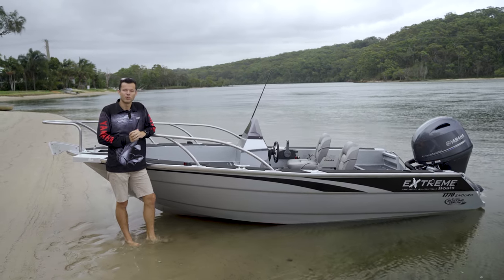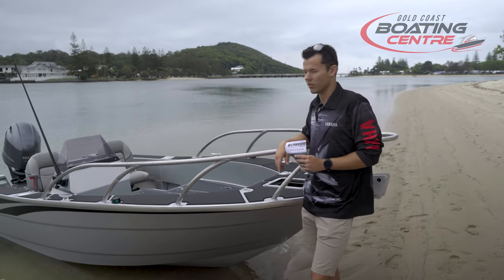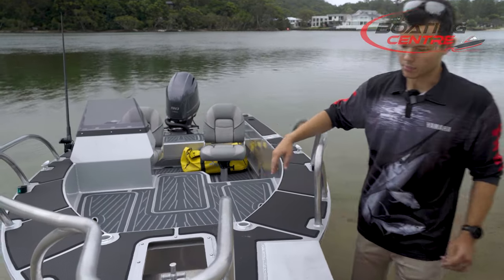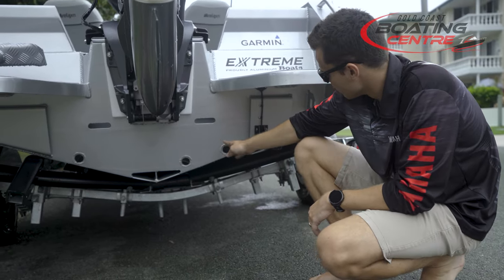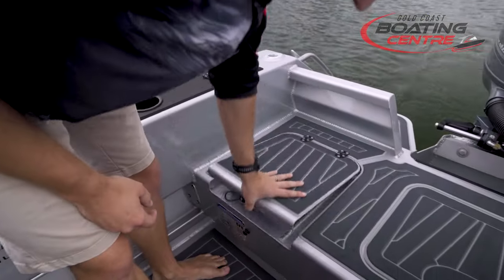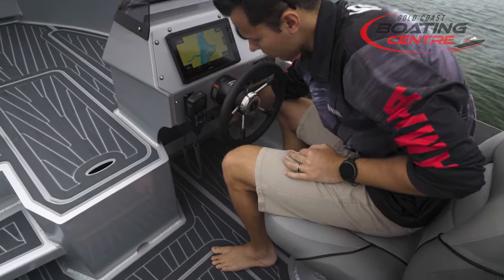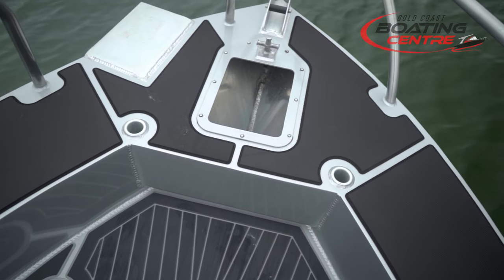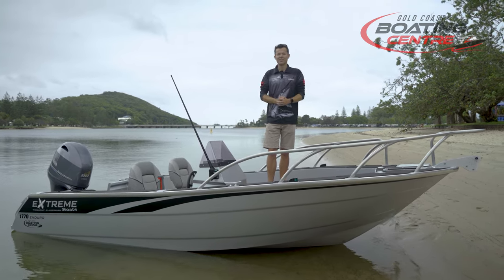2024 Extreme Boats 1770 Enduro | Walkthrough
The coolest and toughest side console is here and it is none other than the 1770 Enduro from Extreme Boats. Available in a tiller steer or side console configuration, this is the perfect boat for a wide range of inshore/estuary fishing, but don't be afraid to take it outside with its plate construction and 5mm bottom sheet.